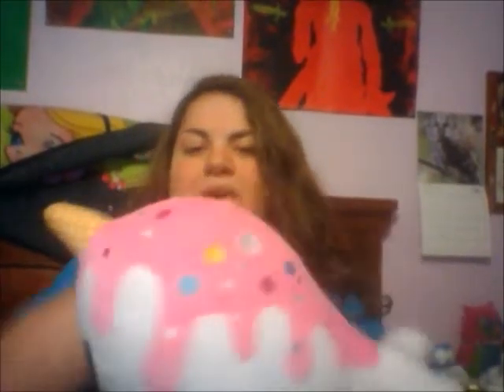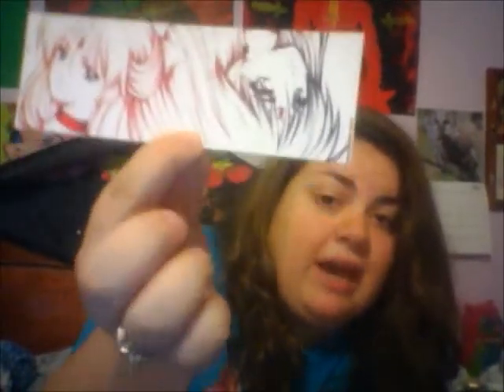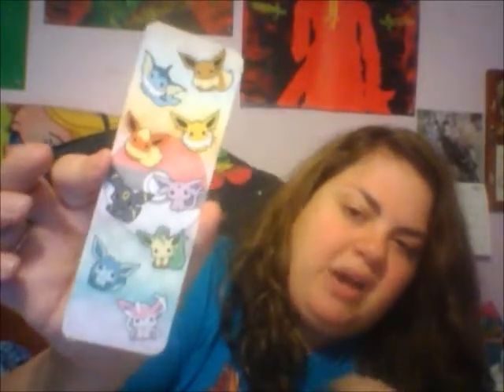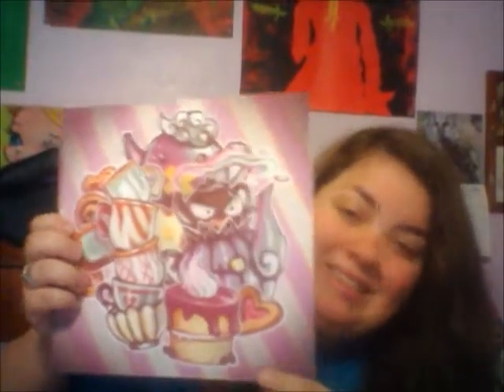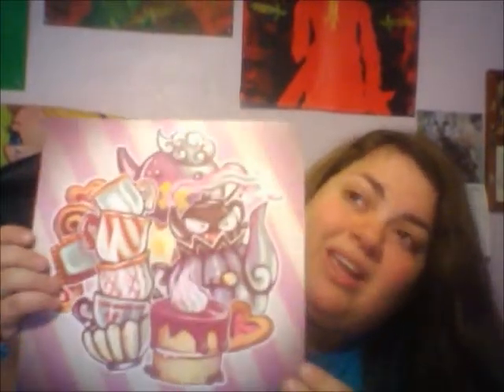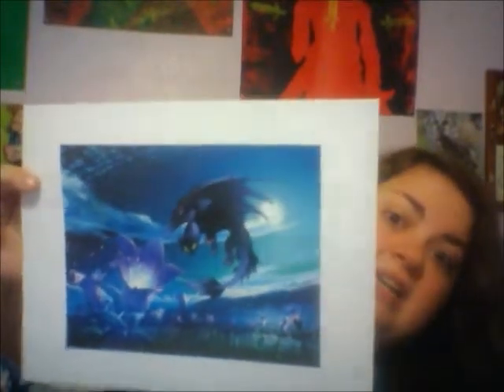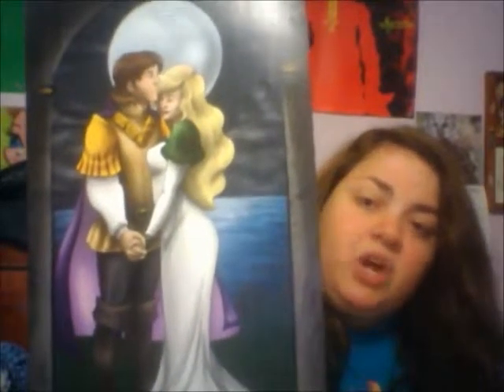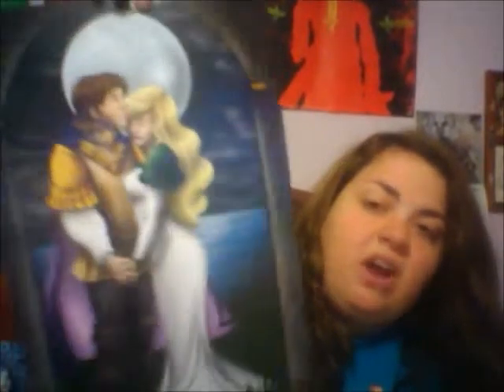Con Haul (Anime Fest Dallas 2016!)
Here are the wonderful things I brought home from the con!